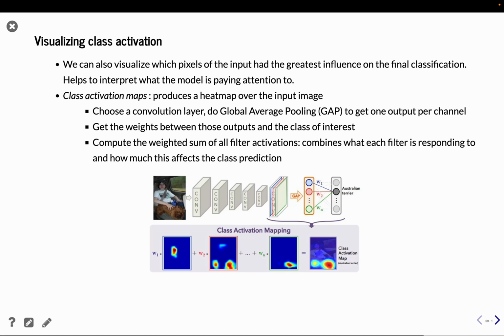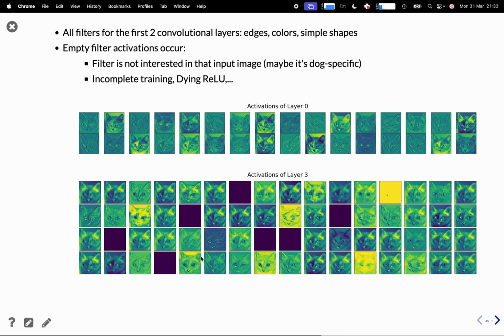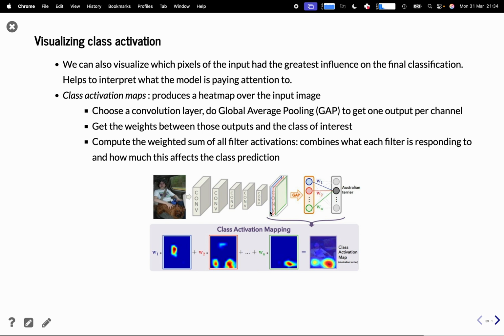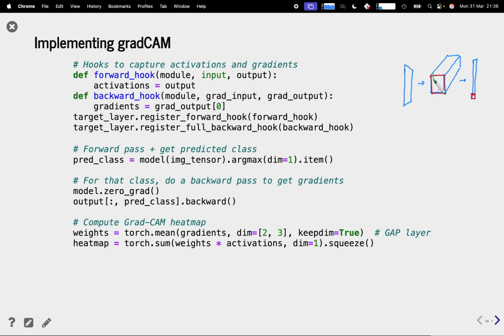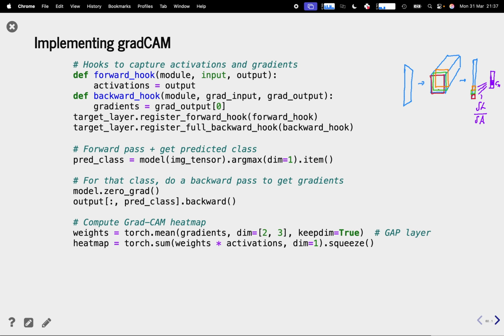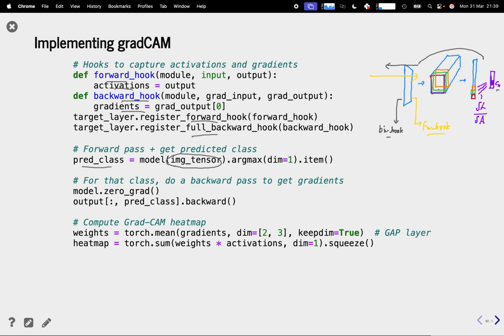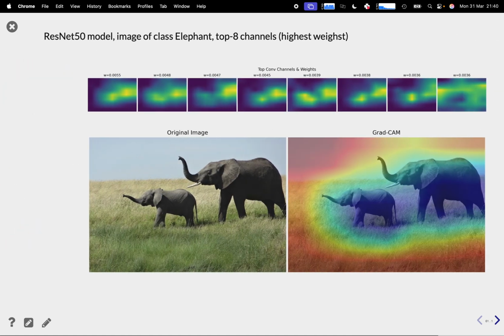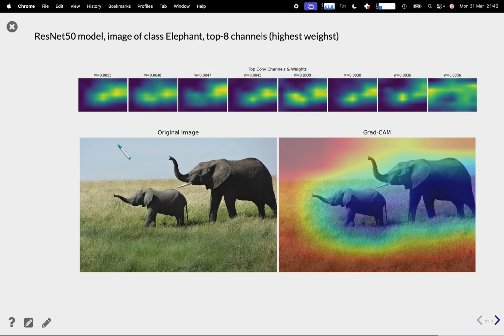Lecture 7.6 - Visualizing what models look at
In this video we'll cover gradCAM, a simple but useful method to visualize what parts of an input image the model is looking at most when making a specific prediction.